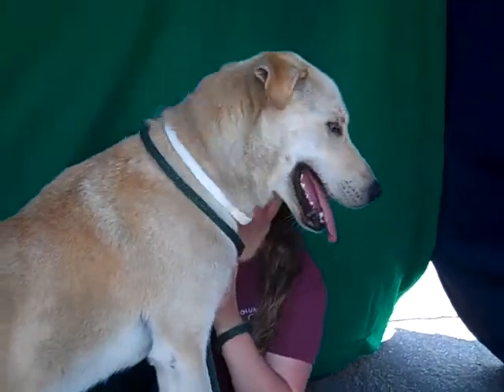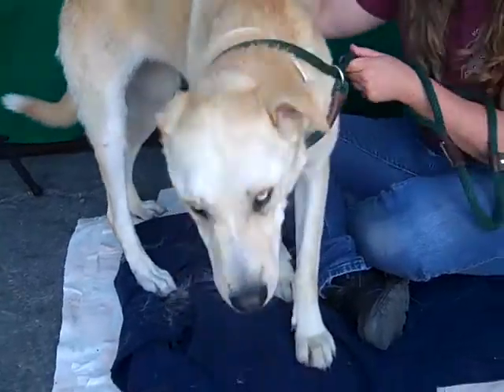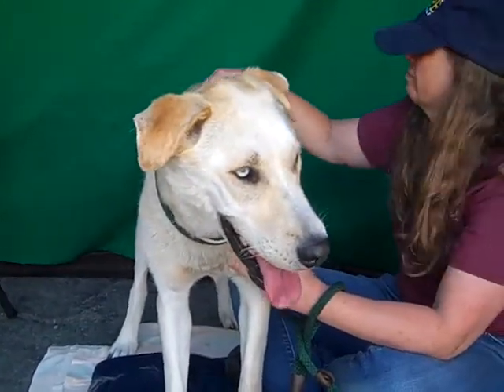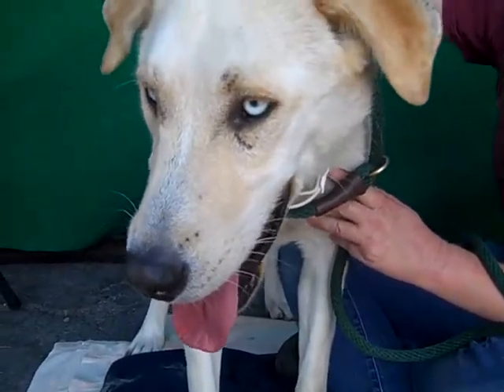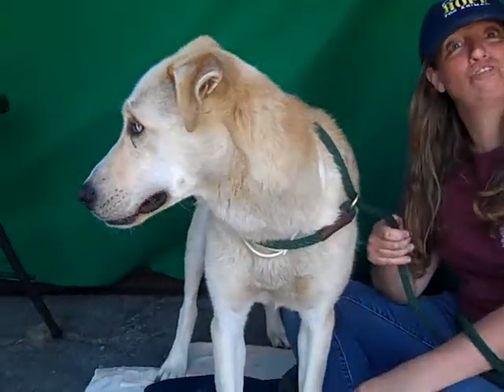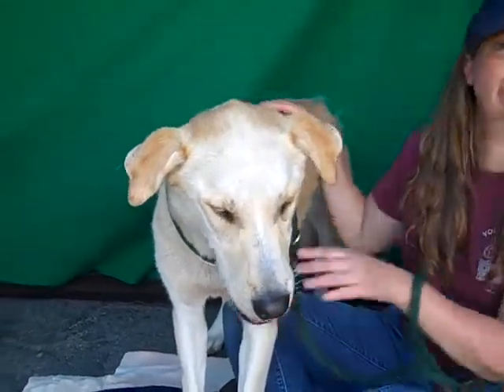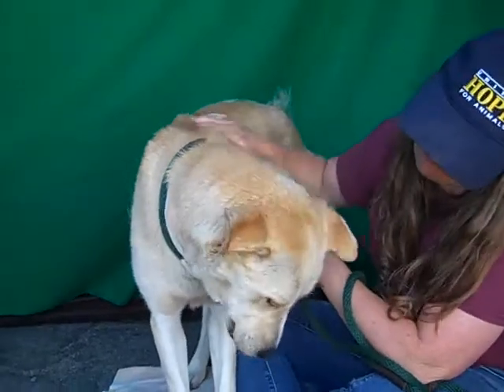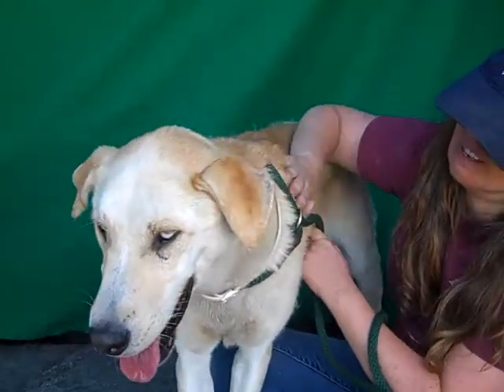A4968316 Bella | Husky/Labrador Retreiver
A4968316 Bella is a delightful 3-year-old blonde-and-white spayed female Labrador Retriever and Siberian Husky mix whose owner, who adopted her from the shelter last year, returned her to the Baldwin Park Animal Care Center on June 11th for no known reason. Weighing 60 lbs, Bella won our volunteers’ hearts with her gentle, tender demeanor and her comical streak. She walks respectably on leash and is polite and calm meeting other dogs of all sizes; we suspect she would love to play with other dogs. Bella has sadly been neglected in her last home, and needs to gain 5-10 lbs, be kept as an indoor companion, and have some TLC to get her coat and body back into top shape. She is so beautiful with her long, lean build and blue eyes, and will be spectacular after a few months of proper care. Bella will be an amazing best friend, and we think she would be a great family dog.